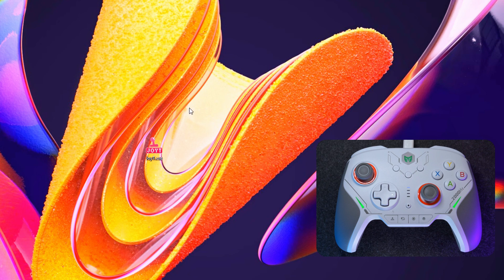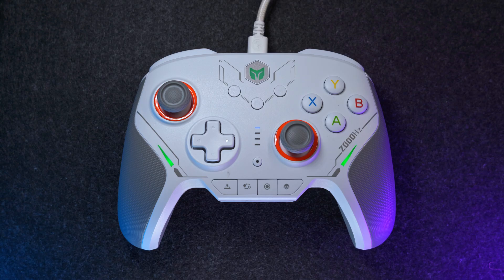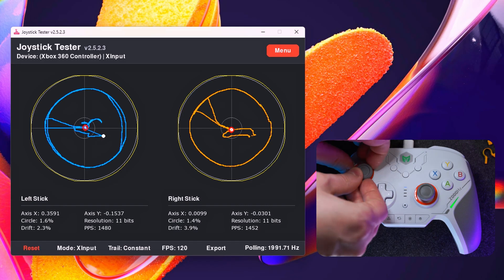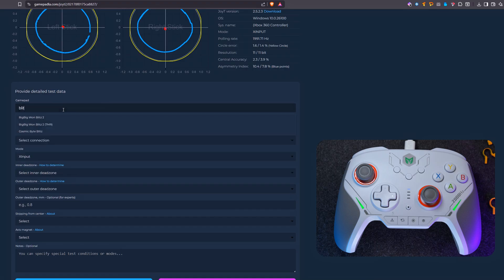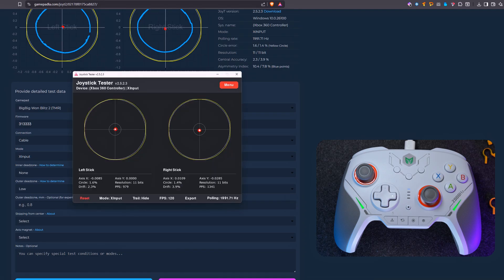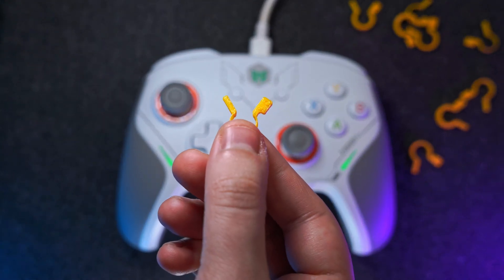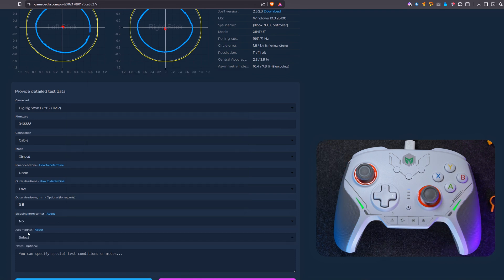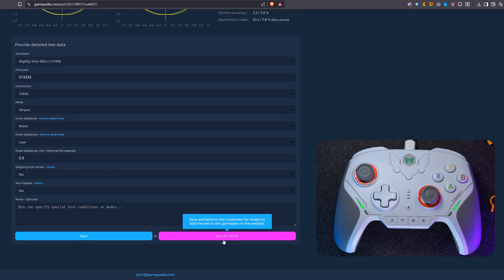How to Test a Gamepad? Complete JoyT Guide: Drift, Deadzones, Asymmetry.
In this detailed tutorial, you will learn how to perform a complete test of your gamepad joystick using the JoyT software. We will go through all the steps: from calibration to measuring drift, Polling Rate, Circle Error, and the asymmetry index using special brackets.

After the test, we will upload the results to gamepadla.com and correctly fill out the form: specify inner and outer deadzones, and check the sticks for skipping and axis magnet.

TIMESTAMPS:
0:00 - Intro & Launching JoyT
0:10 - Calibration: Polling Rate, Circle Error
0:18 - Measuring Drift
0:35 - Asymmetry Index Test
0:46 - Using the bracket
0:50 - Asymmetry index test
1:20 - How to erase mistakes (Eraser tool)
1:35 - Exporting results to gamepadla.com
1:50 - Filling out the form (model, firmware)
2:03 - Inner Deadzone
2:24 - Outer Deadzone
3:30 - Checking for "Skipping"
3:45 - Checking for "Axis Magnet"
4:18 - Saving and submitting for moderation
4:27 - Test result on gamepadla page